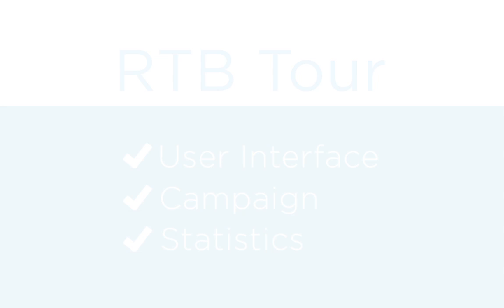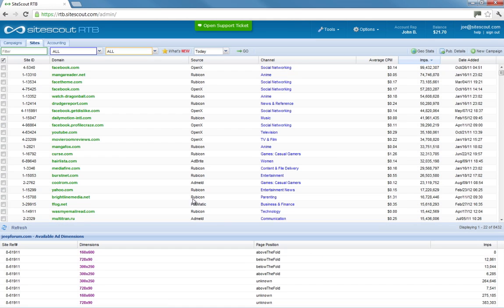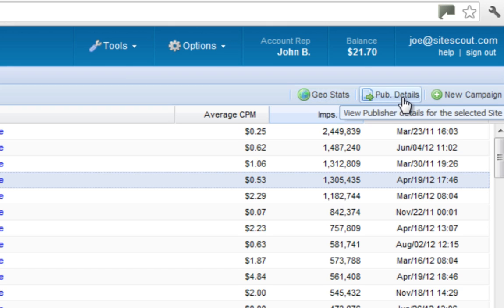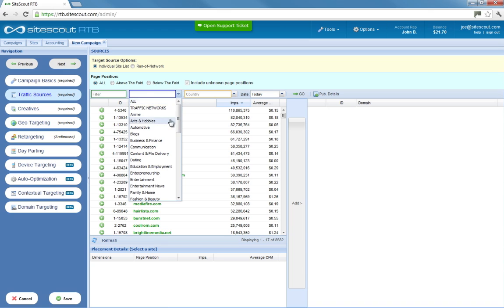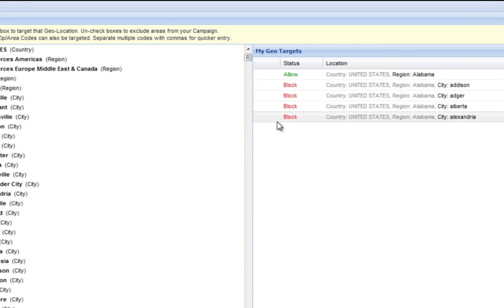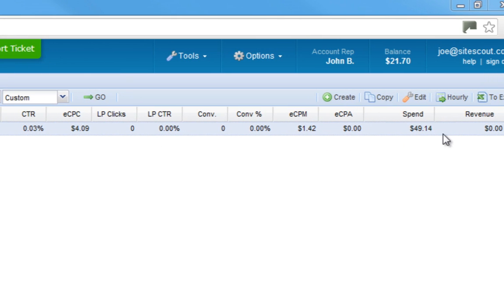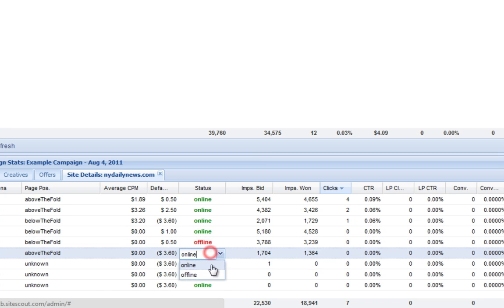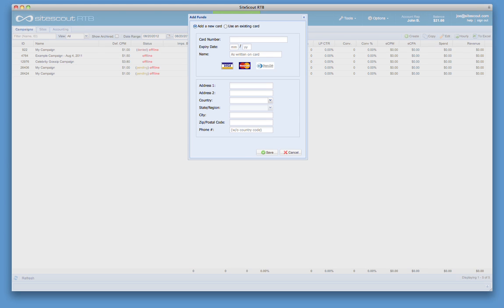SiteScout RTB Platform Tour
An 8-minute tour of the SiteScout RTB platform, covering topics such as campaign planning, creation, and reporting.